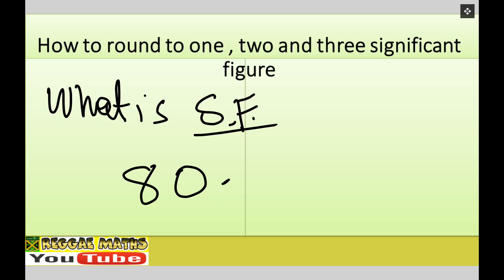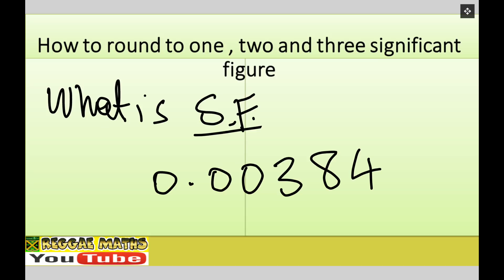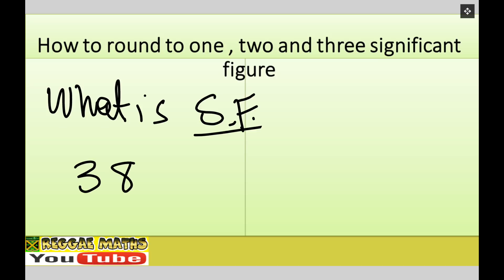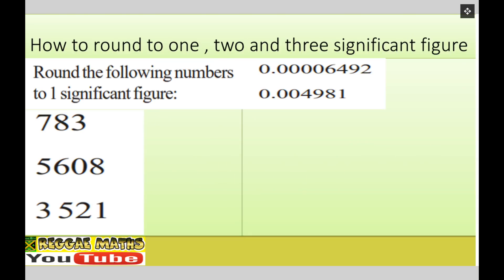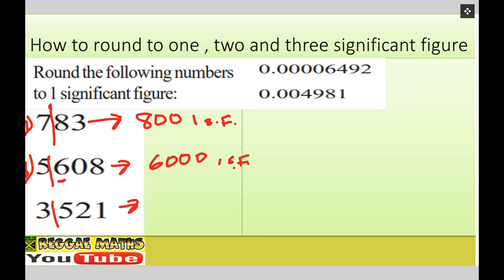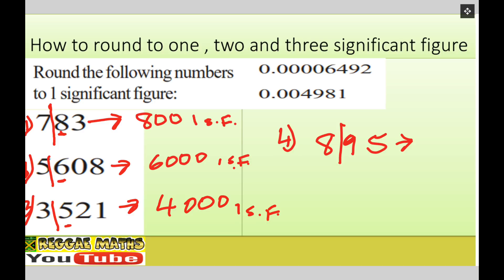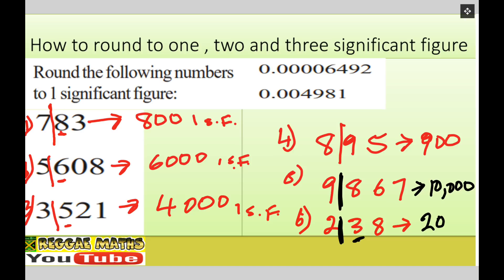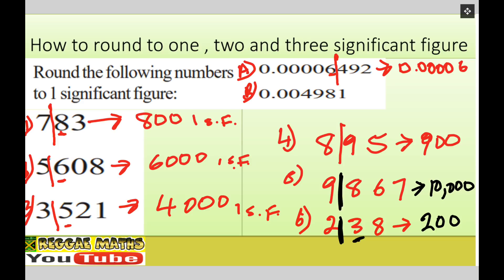how round to one two and three Significant figures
Please, can you fill out the survey below to best support with content?

👉 LEARN THE REGGAE WAYS AND HAVING FUN ONLINE 👉
🔥 INFORMATION ABOUT  KS1 to KS5 on WEBSITES 👉

▬▬▬▬▬▬▬▬▬▬▬▬▬▬▬▬▬▬▬▬▬▬▬▬▬▬▬ 👋 About this channel : My name is Curtis Dawkins and I’m the creator of the Maths content This channel  is created to help and support all those who are looking to excel in Maths. I am delighted to be able to provide you with access to as much resources as possible dedicated to the encouragement of building on your mathematical skills.

I believe that education transforms lives and make a difference to the lives of students who are willing to work hard in class and also do their own independent learning at home. My love of maths allows me to research all available aids that can make learning enjoyable and change the stigma attached to Maths.

Every learner deserves the best that I can offer. All resources are provided for the enrichment of all students, to enable them to reach the highest level they can. I also believe that teachers need to work hard and show their passion by going the extra mile to make students appreciate the importance of maths in everyday life. This will have an impact on securing the knowledge and skills needed to help students become successful in all their Maths courses

 Come say hi on social media, I respond to every message and I always will. Remember you can completely change your life at any time, you just need to start. The information contained on this YouTube Channel and the resources available for download/viewing through this YouTube Channel are for educational and informational purposes only.